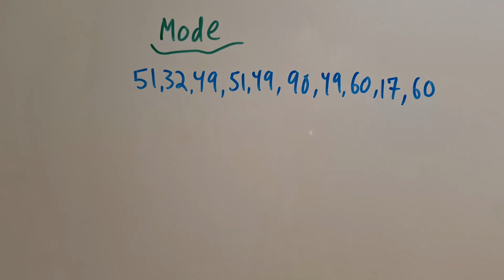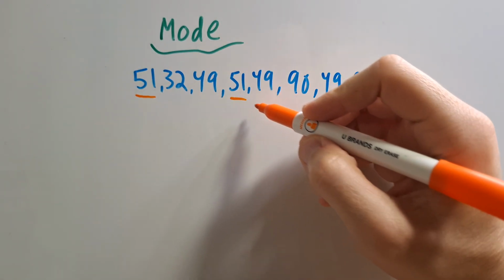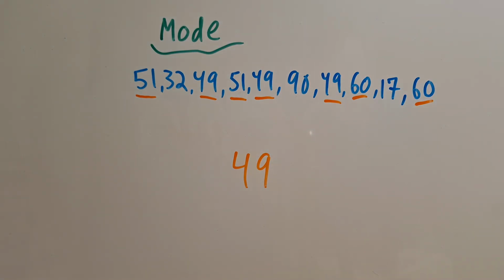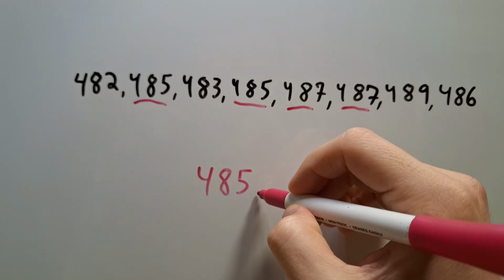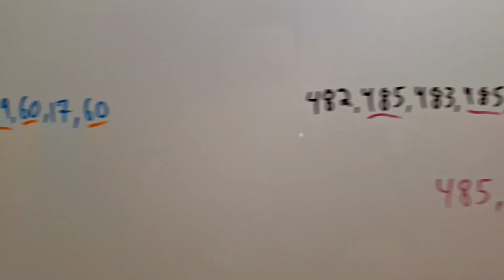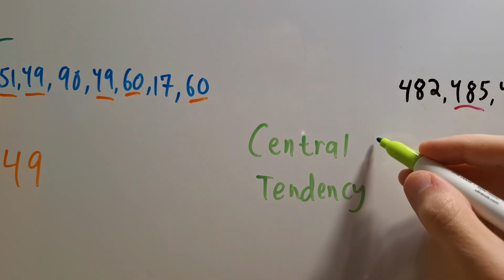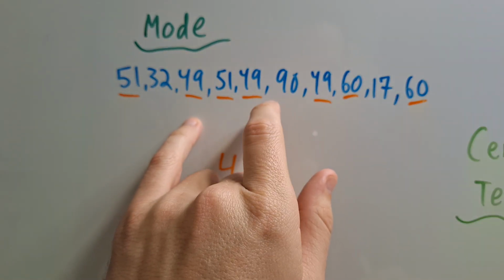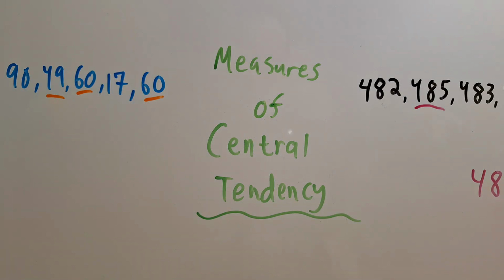Finding a Mode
In this video, I talk about and show you how to find a mode. Make note of how many times each number appears in a given set of numbers and there's your mode. Remember that you can (on some rare cases) have more than one mode. Also, remember that mean, median, and mode are more commonly referred to as Measures of Central Tendency.